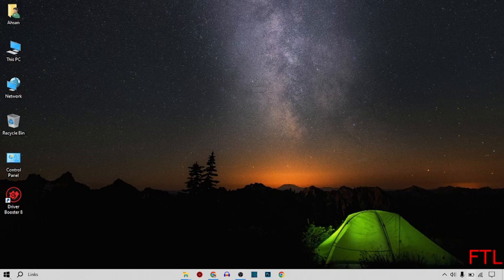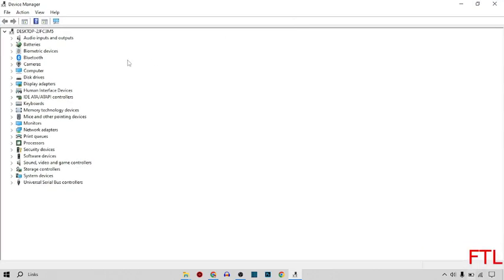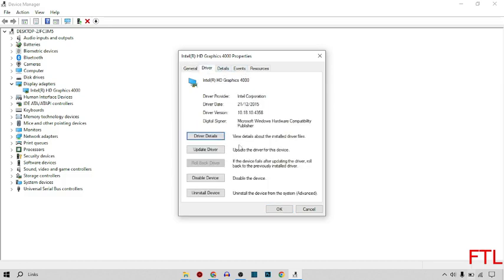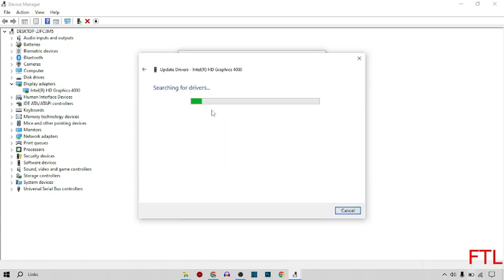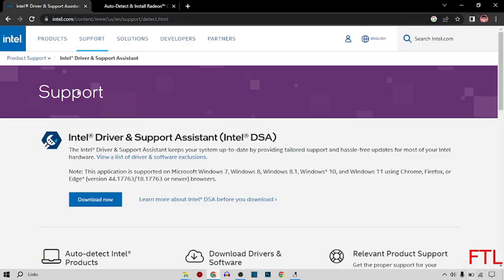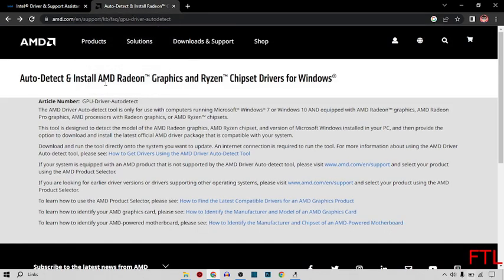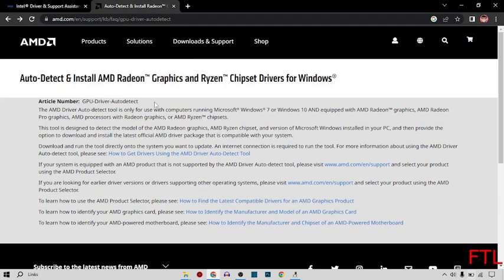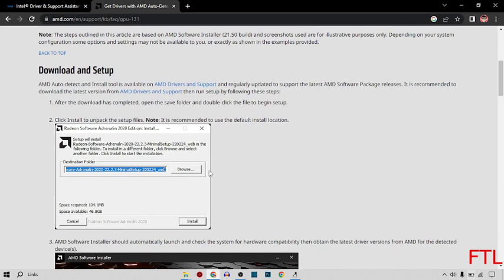How to Update ANY Graphics Driver in Windows 10 (Solved)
How to Update ANY Graphics Driver in Windows 10

In this video, i will show you How to Update ANY Graphics Driver in Windows 10. This is very easy method. I hope it will help you. You can Update ANY Graphics Driver in Windows 10 by following the steps.